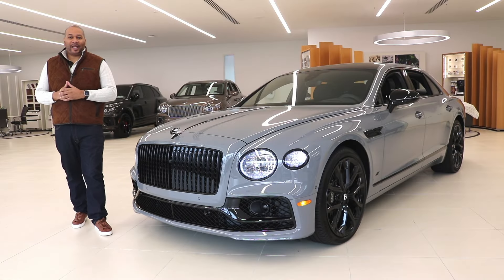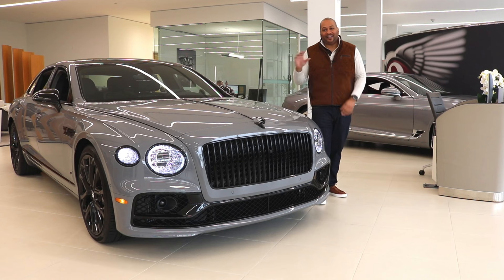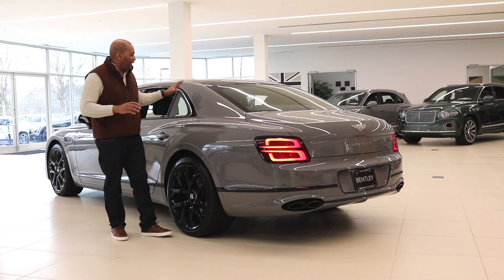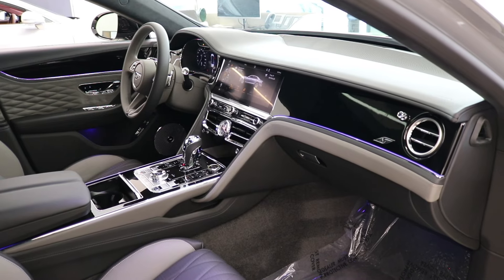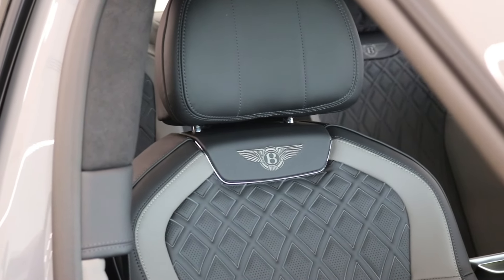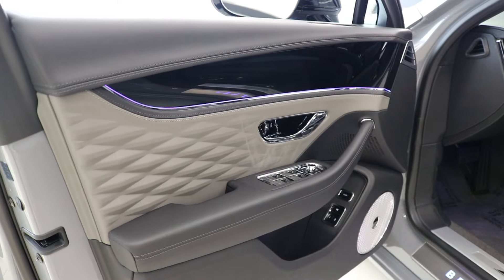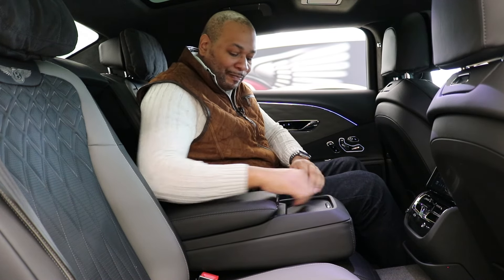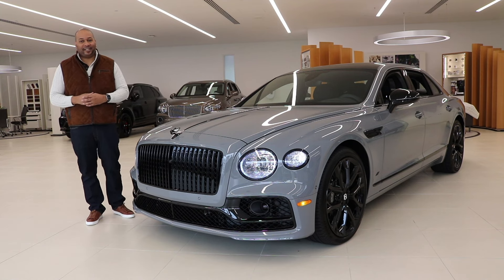The Flying Spur V8s - The Darker Edge of The Bentley Line Up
What's going on Car Family!?!?  The 2023 Bentley Flying Spur V8s, this provides a sportier edge to the Bentley Line Up!!!